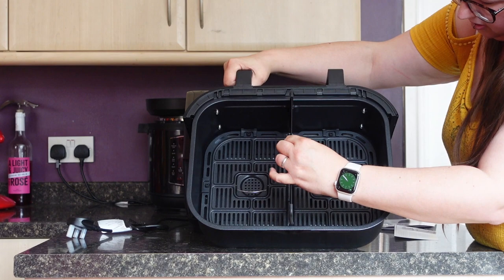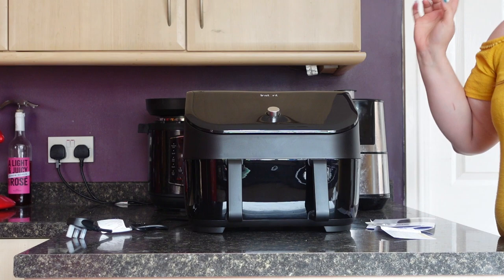New to UK Instant Vortex Versazone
Unboxing the new Instant Vortex Versazone and downloading the instruction manual.